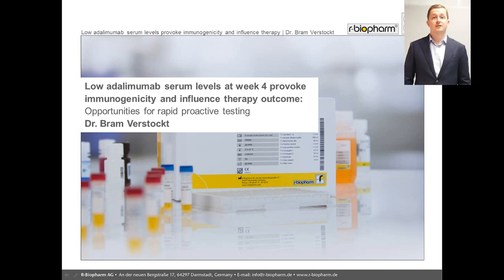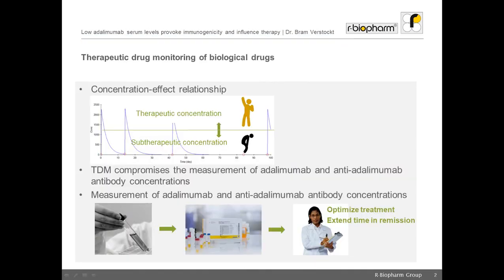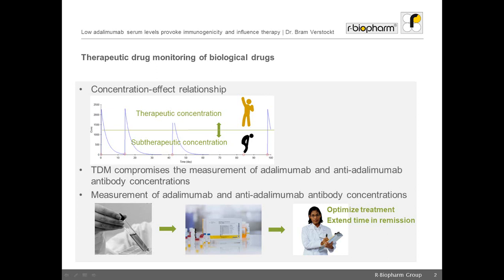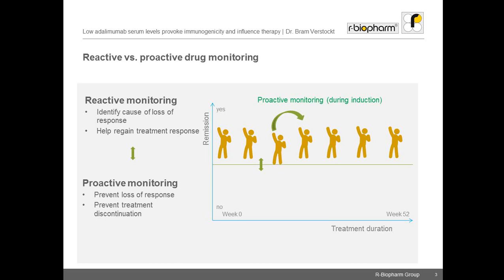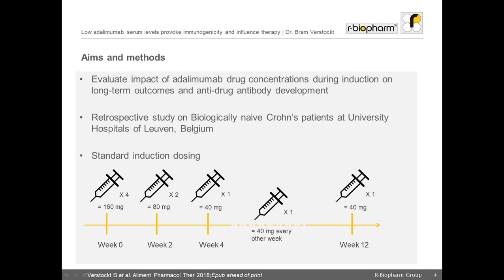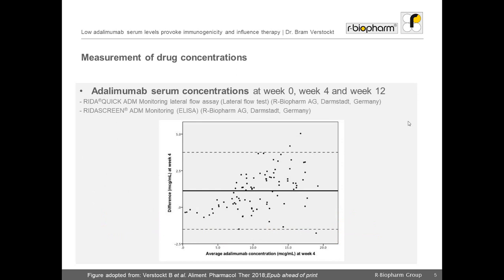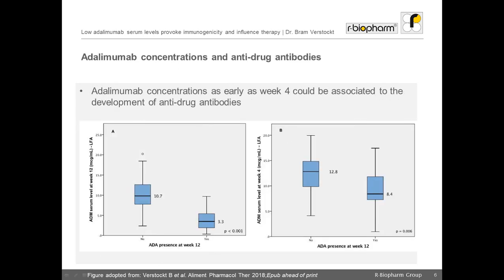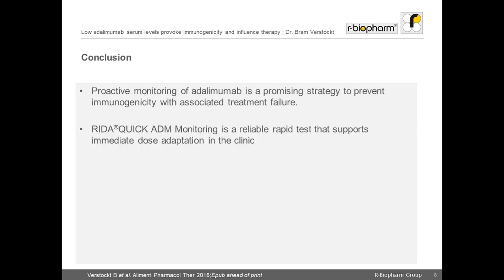RIDA®QUICK ADM Monitoring: The usefulness of rapid testing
Patients with Crohn’s disease, ulcerative colitis or other inflammatory diseases are often treated with adalimumab. However, long-term therapy success is not always achieved. As a recent study suggests, rapid testing of adalimumab concentrations may be the key. In this video, Dr. Bram Verstockt presents the findings of the study.